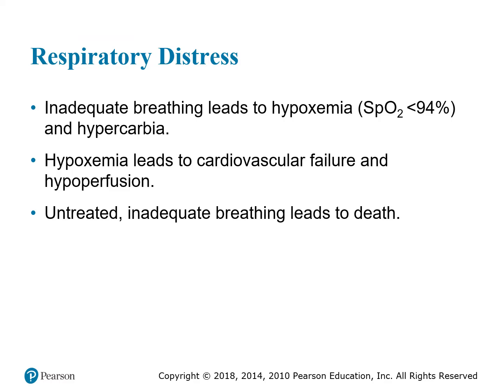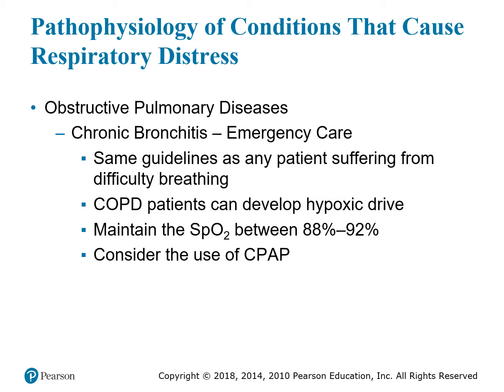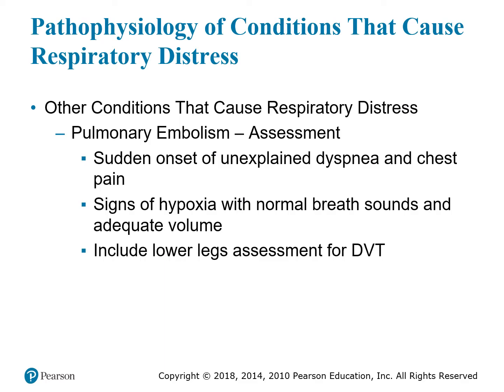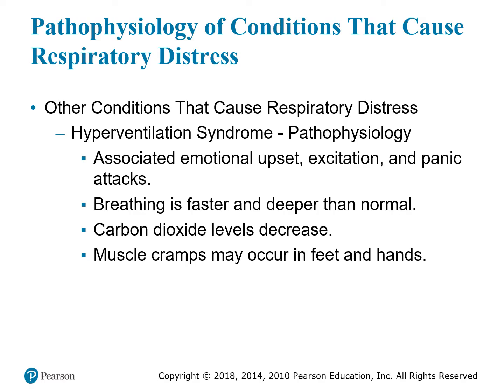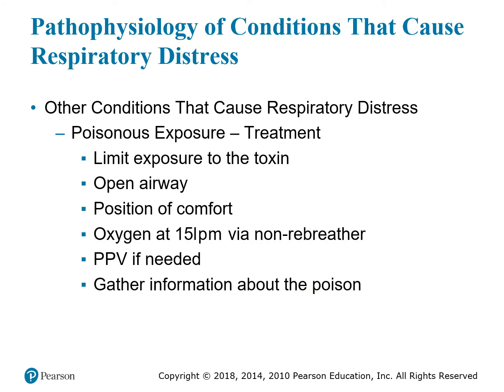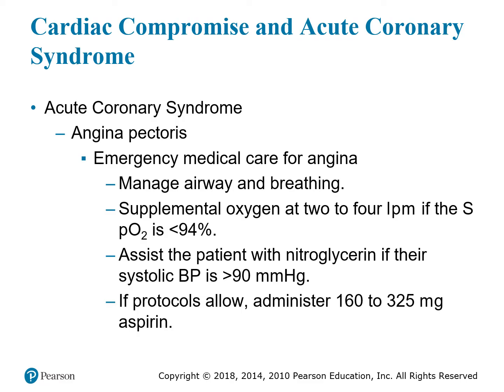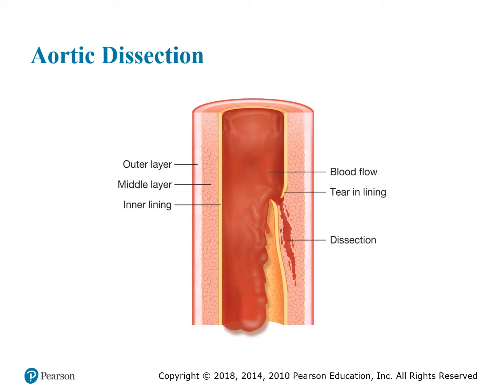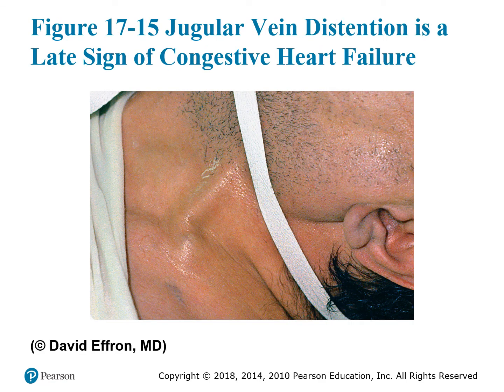Module 6 Review - Part 2 - (Ch 15-20)